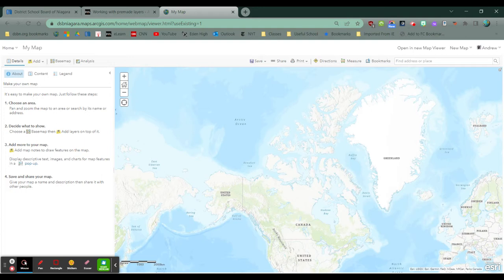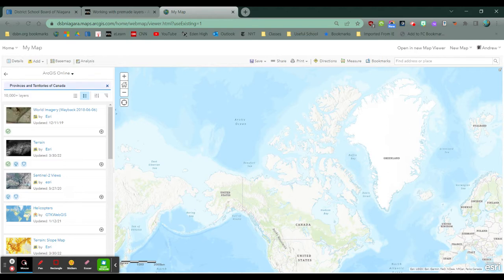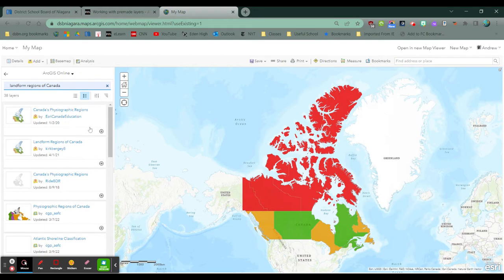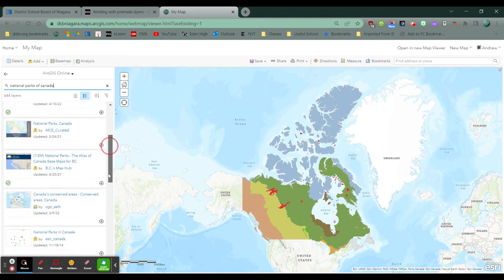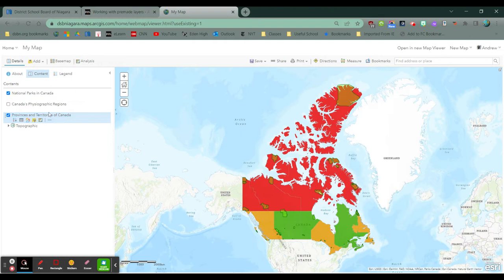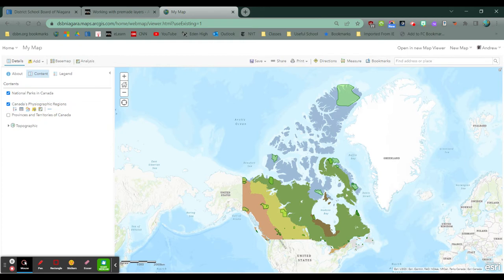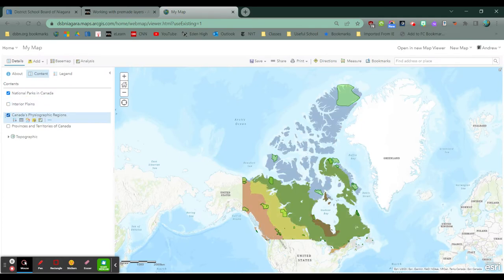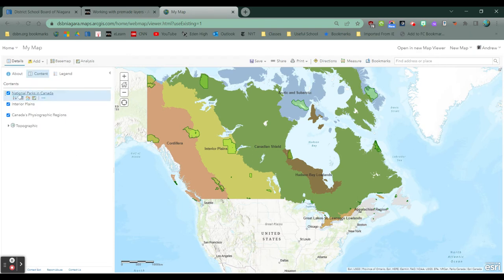Finding, renaming, copying, reordering and deleting ArcGIS layers.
Finding ArcGIS layers, renaming them, duplicating layers, reordering layers and deleting layers.